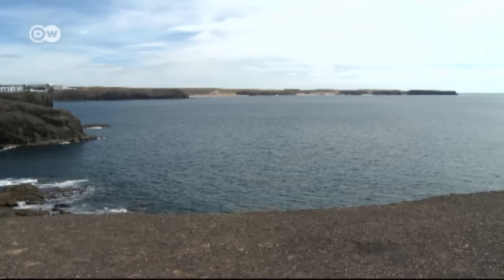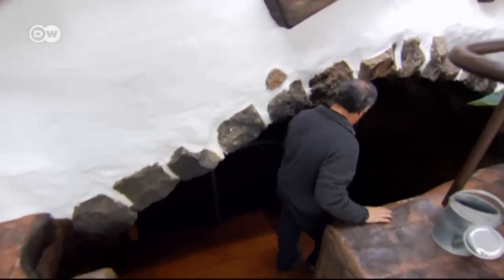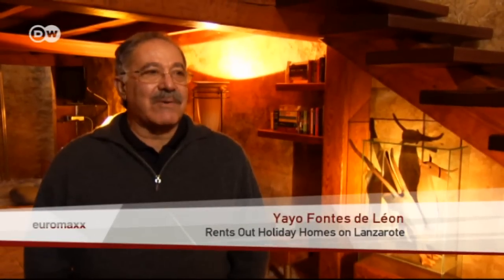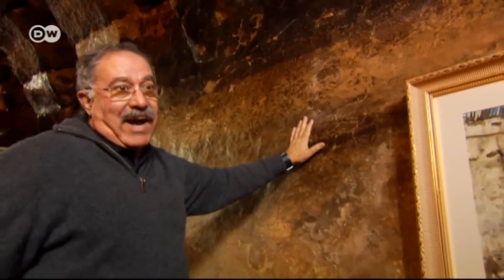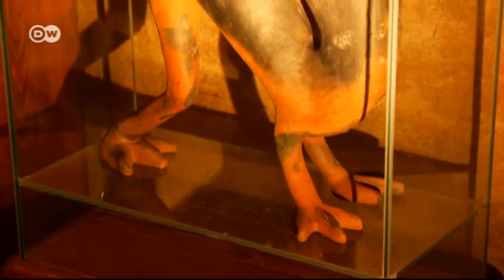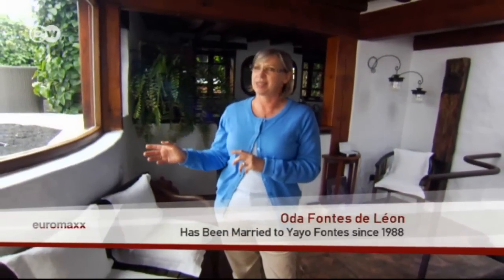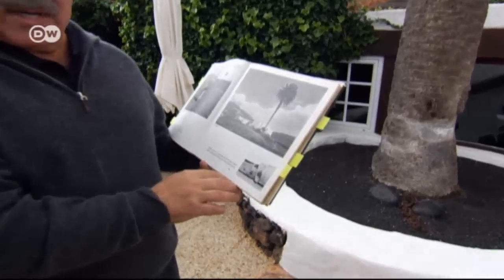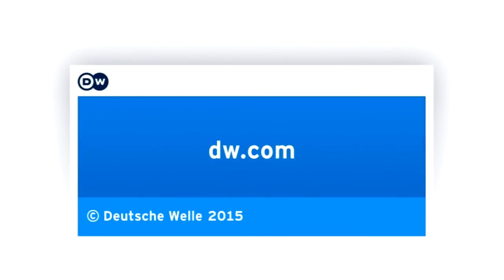Living in a cistern | Euromaxx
Oda and Yayo Fontes des Leon have converted a former cistern into a luxury holiday home. They discovered it by chance near their house on the Island of Lanzarote. It is located in the small town of Los Valles.